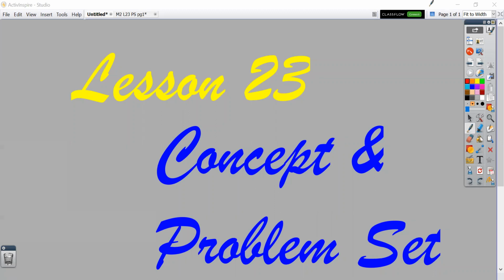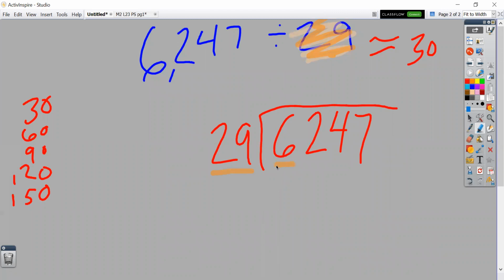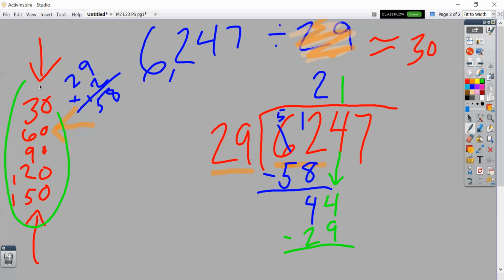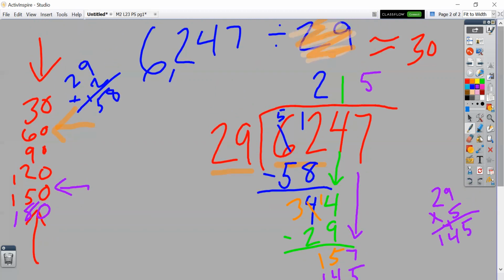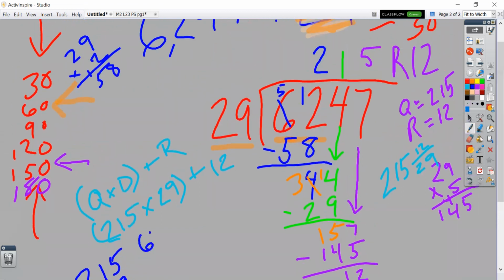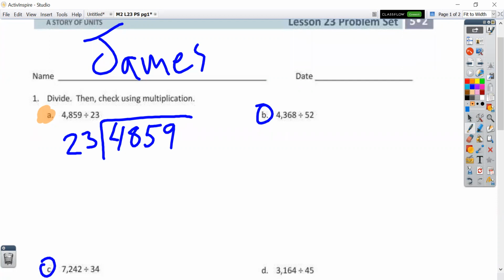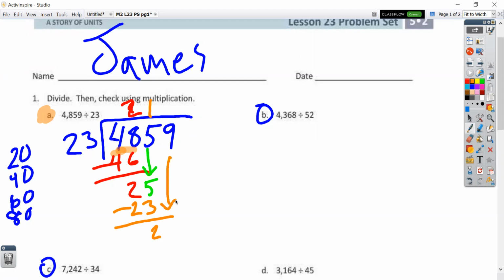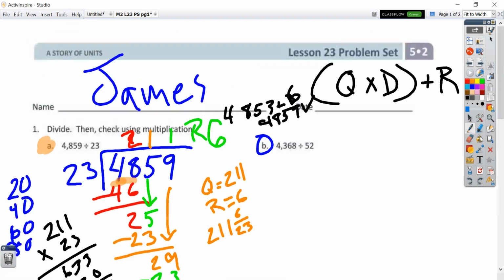M2 L23 Concept and Problem Set